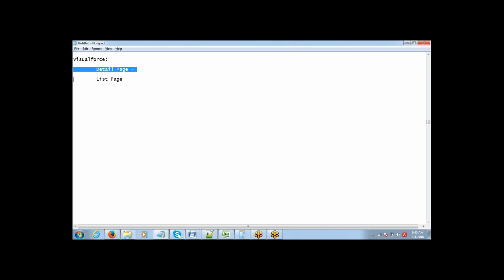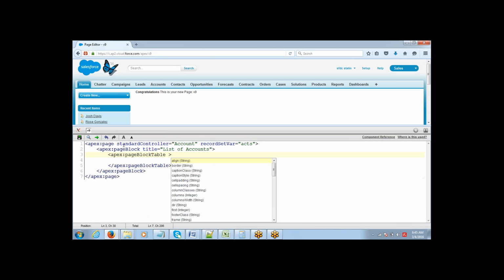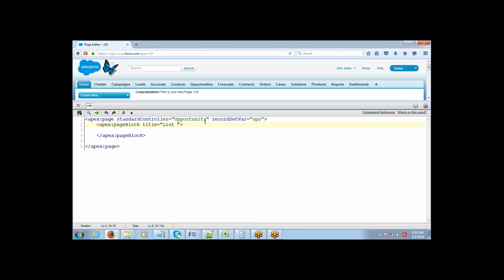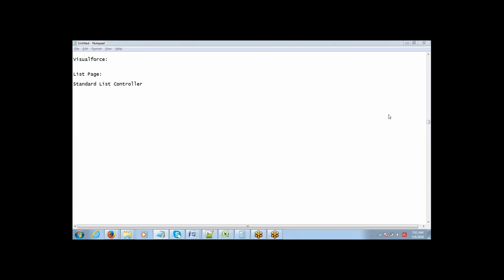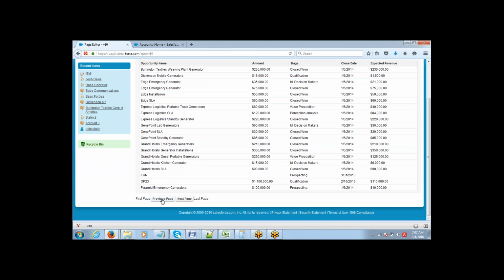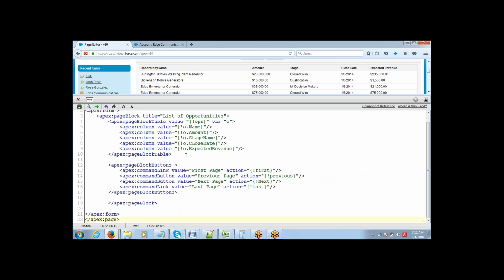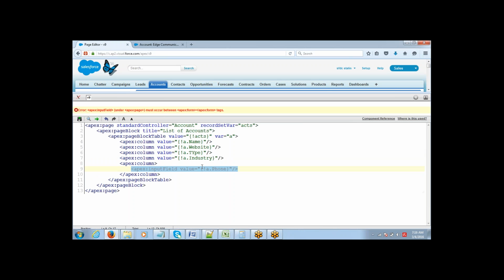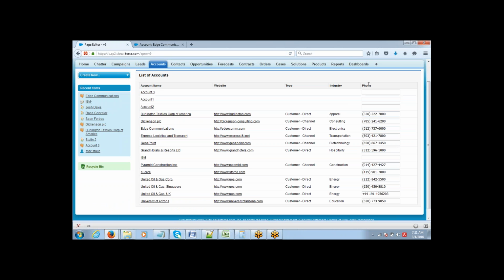Working with Standard List Controllers in Visualforce